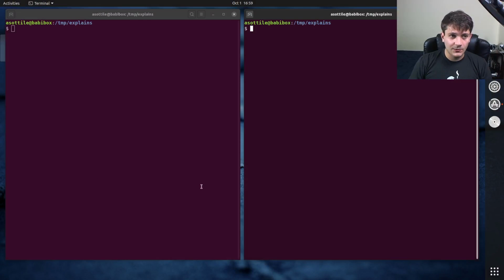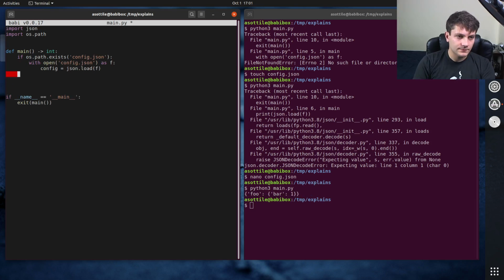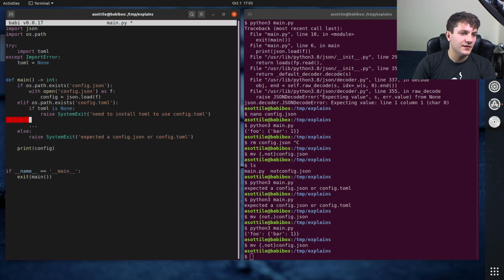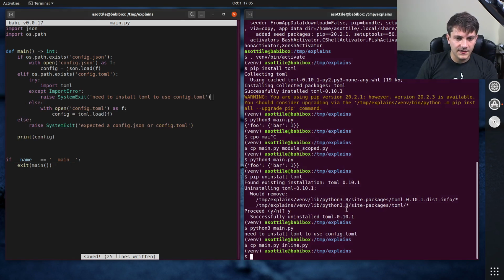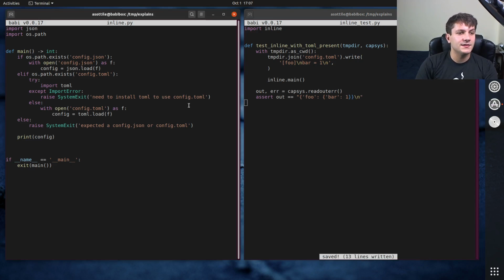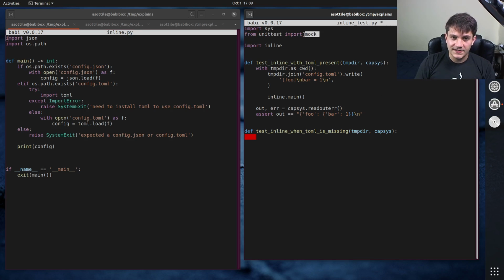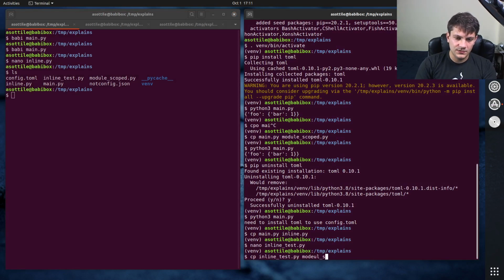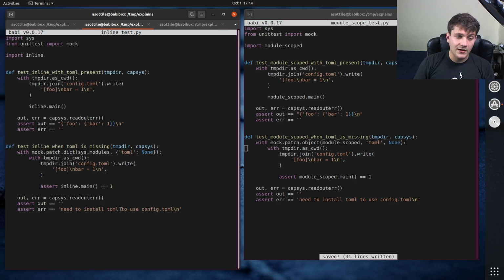testing optional python dependencies (intermediate) anthony explains #109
today I talk about how to test optional dependencies!  In this example I go over how to add an optional configuration loader and then test the various scenarios with pytest!